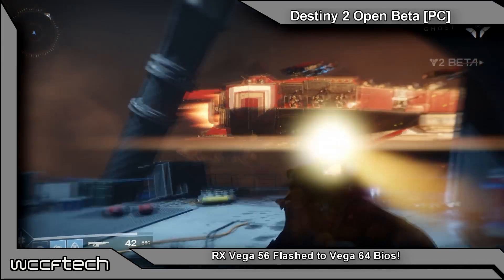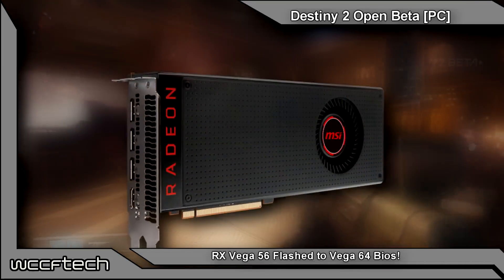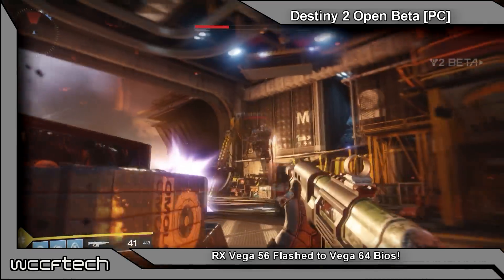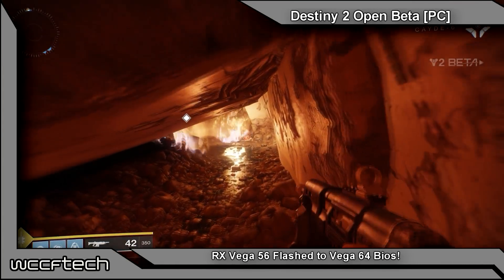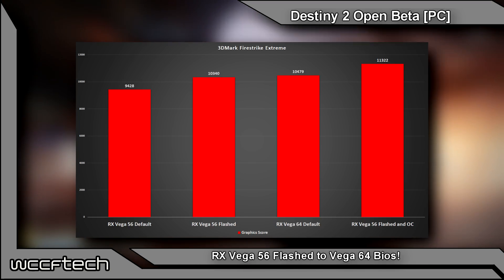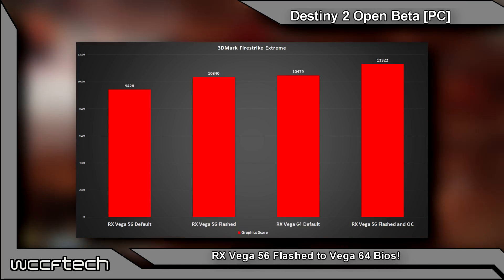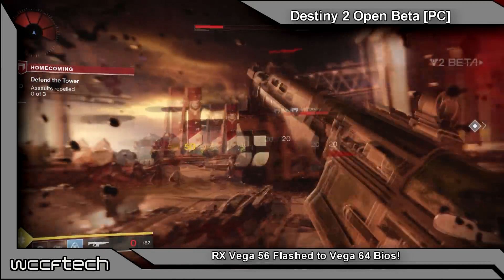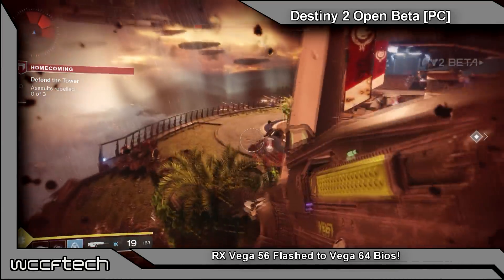RX Vega 56 Flashed to Vega 64 Bios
Something pretty interesting was spotted by the folks over at Chiphell forums (via Videocardz) when they tried to unlock the newly launched RX Vega 56 into a full fledged Vega 64 graphics card. While this trick, apparently, no longer works, users will still get quite a significant speedup because the Vega 64 BIOS will enable higher turbo clocks resulting in much faster performance of the Vega  56. In fact, according to the same report it is only 2% slower than a Vega 64 and faster than the same once overclocked further.